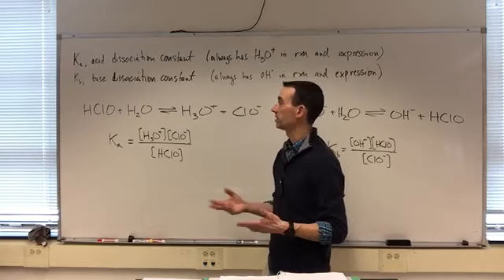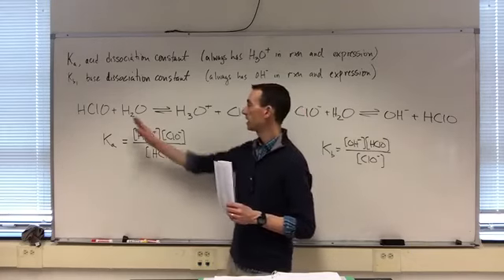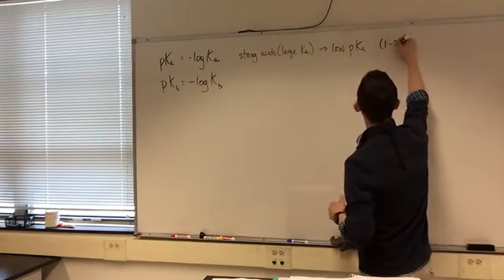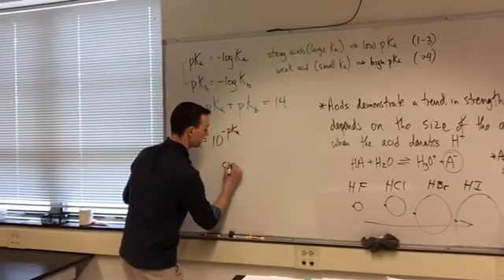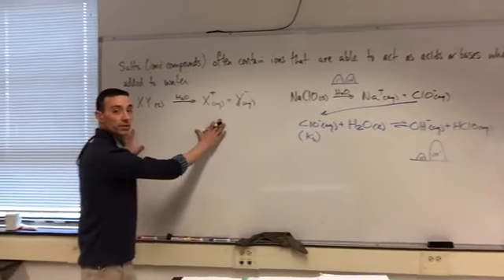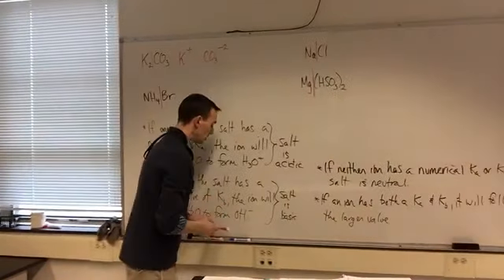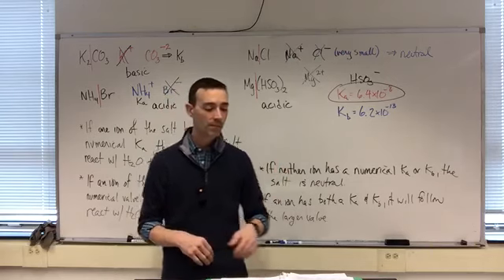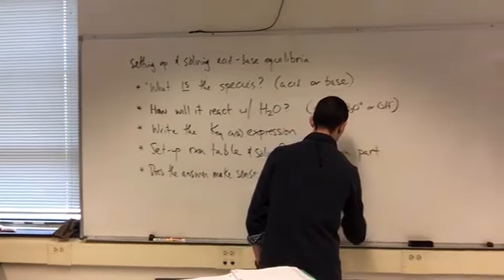Chapter 14 Ka Information and Salts